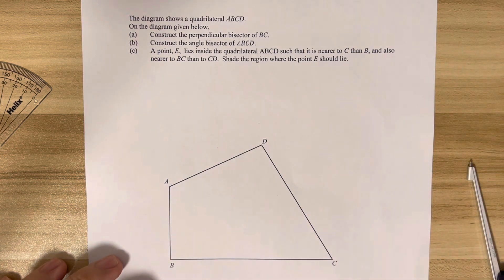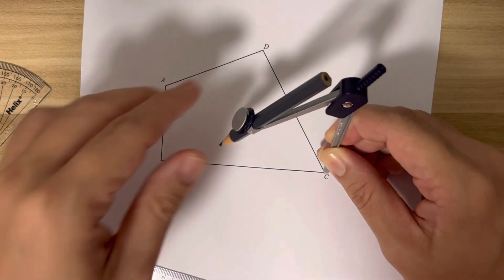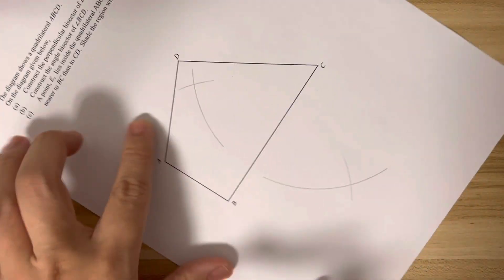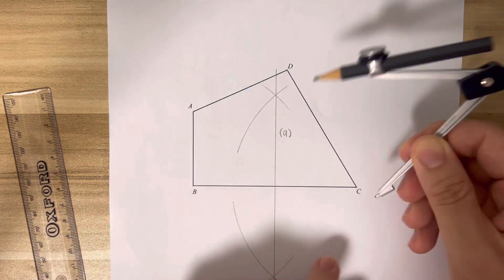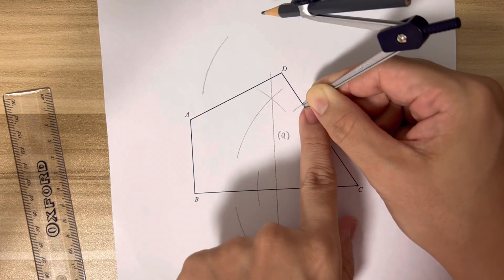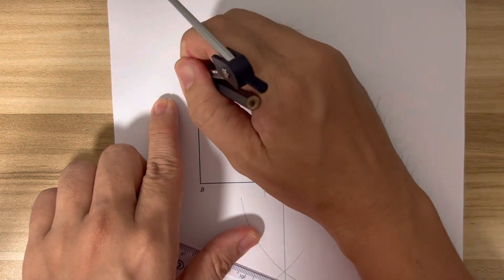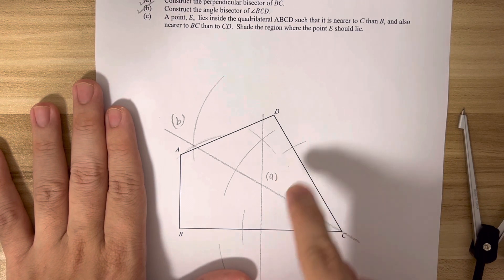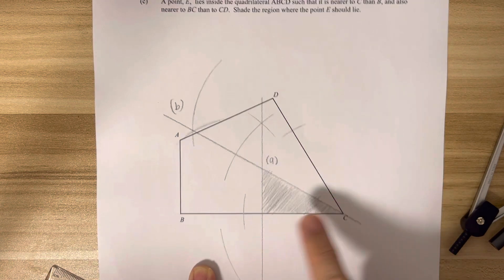Question Involving Perpendicular Bisectors and Angle Bisectors (Example 5.3.9)